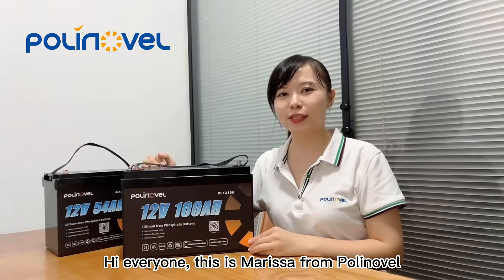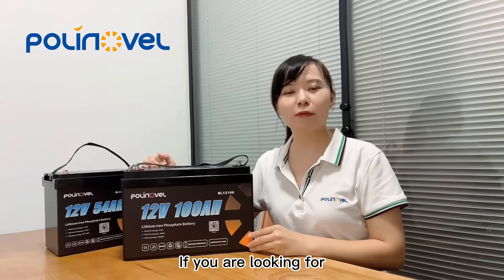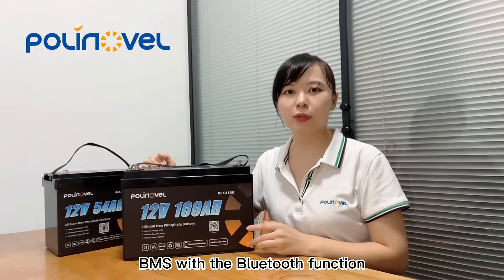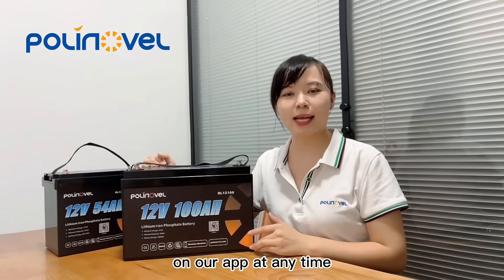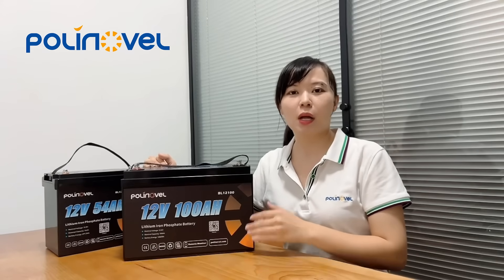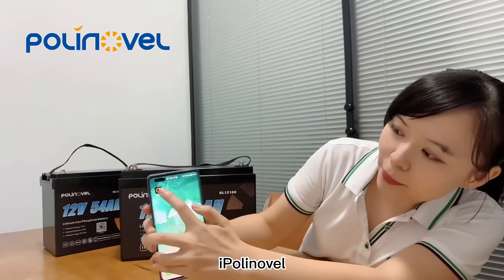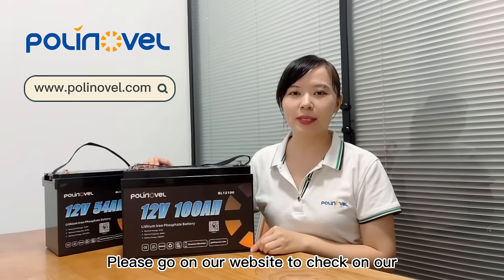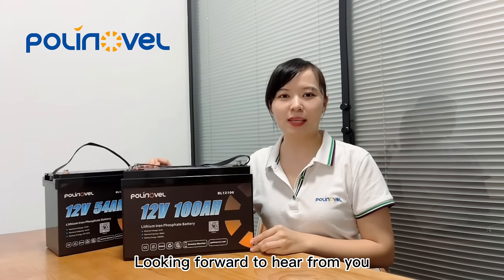Polinovel BL Series Bluetooth Lithium Battery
This video covers a brief introduction to the Polinovel BL Bluetooth batteries, the iPolinovel app, and the custom service. Check it out.